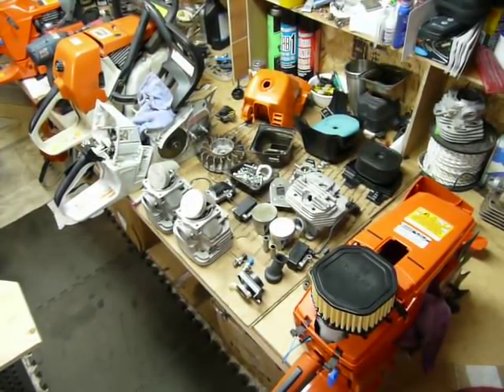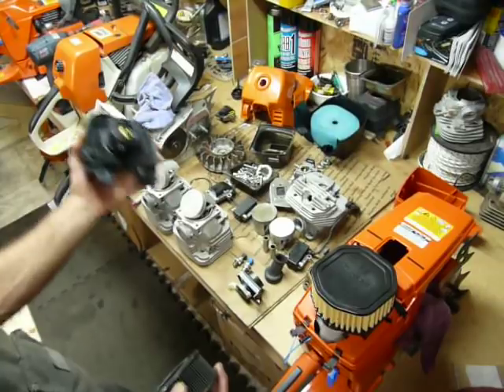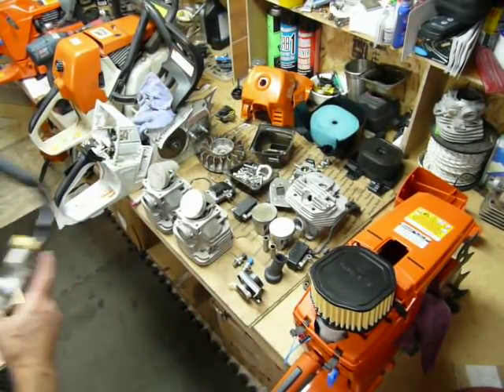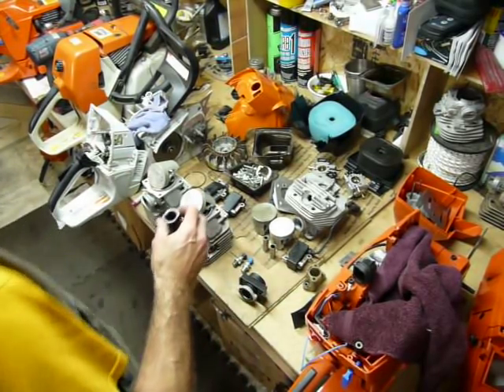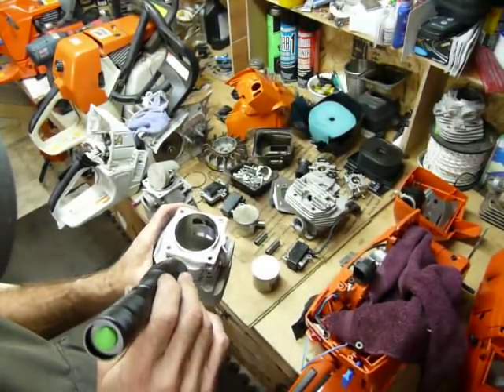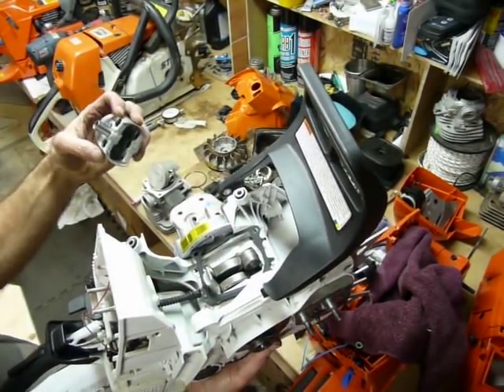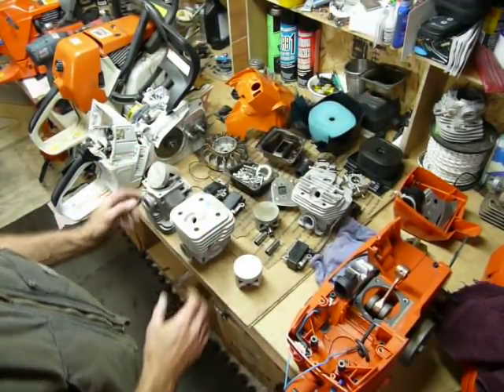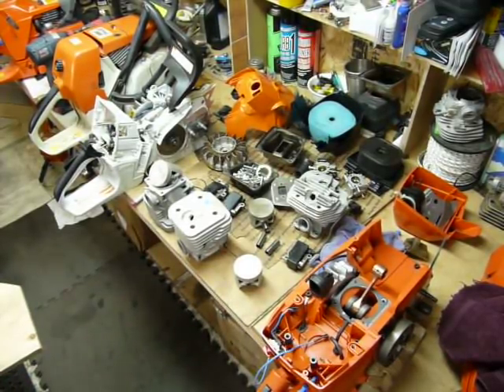Husqvarna 395xp vs Stihl ms661 c - Bench Talk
From earlier this year we have the same two saws featured in the "Grudge Match" video that was just posted.
I cannot say that the 661 m-tronic in insane-o form is a slouch. In fact, it flat gets with it once insane-o-ized. It is giving up ~ 2.5ccs of displacement as well. That is a lot in a piston port chainsaw engine.
Technically speaking, the crank that was in the 394xp was the same as that in a 288. The 395 version crank downsized the flywheel side taper and nut holding the flywheel captive.
I am currently available for port work. Please shoot ma an email if you are interested.